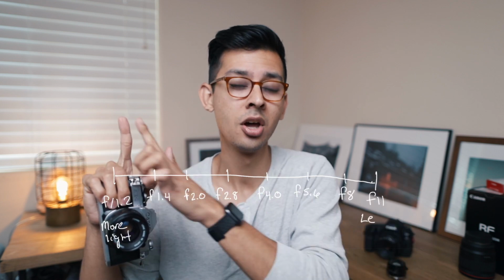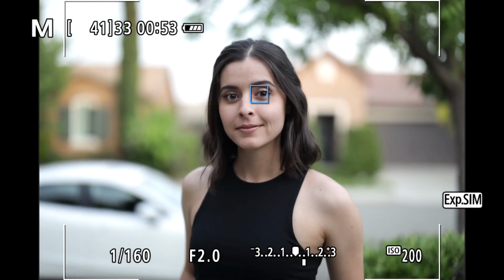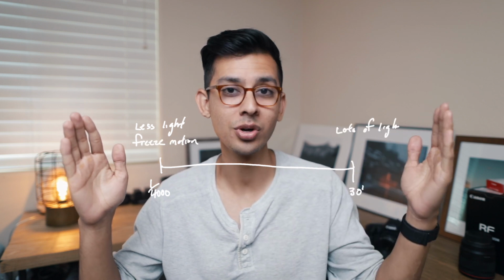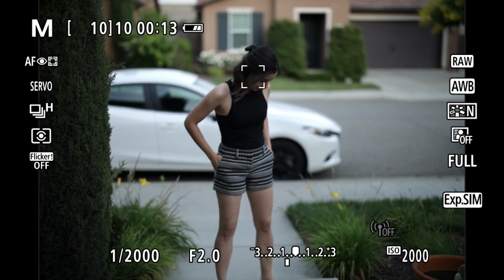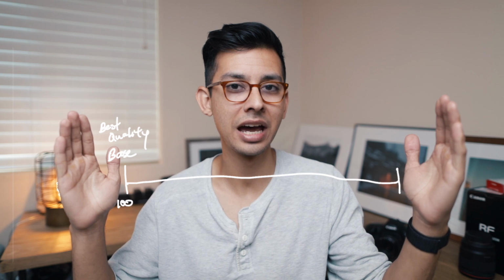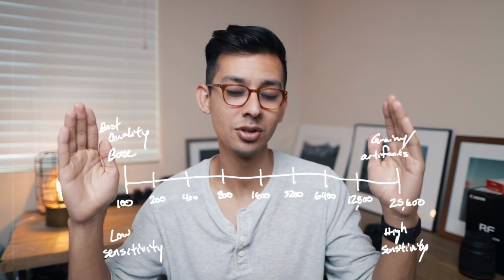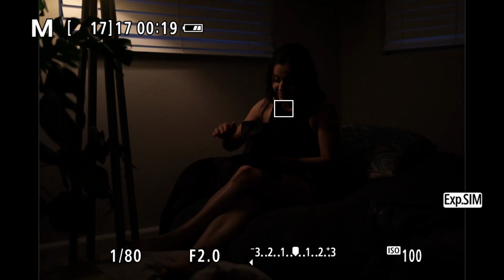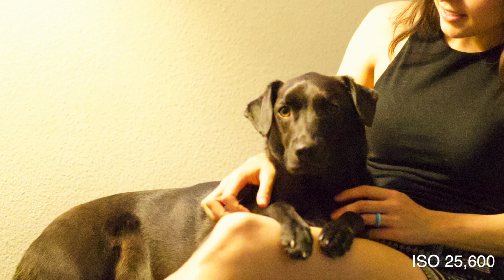Photography Basics: Aperture, Shutter Speed & ISO | Learn Photography FAST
Learning Photography can feel daunting. Aperture, shutter speed and ISO don't have to be. I'll break down the basics to get you started to learn photography fast and hopefully have a better understanding of what aperture, shutter, and ISO are and how to use them! This is photography for beginners. Photography 101.